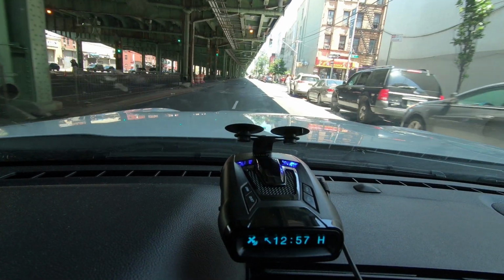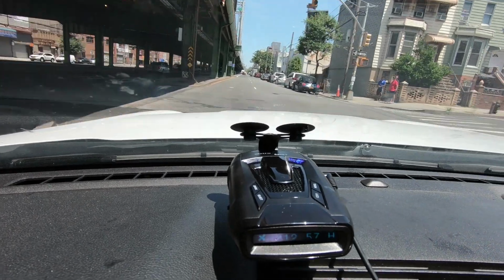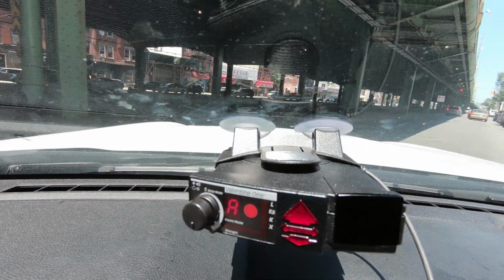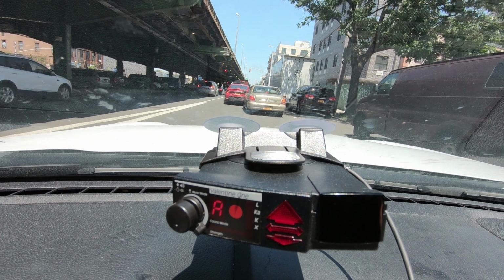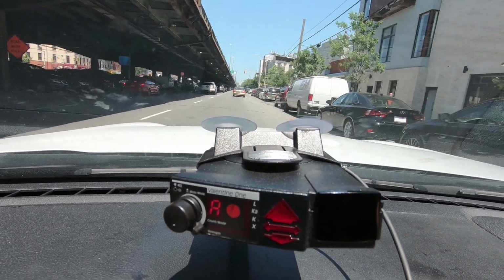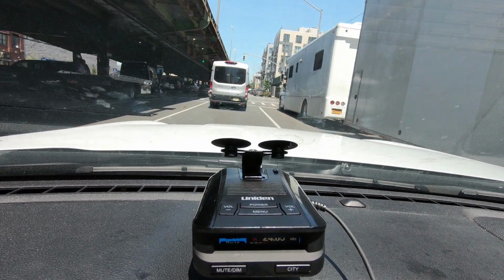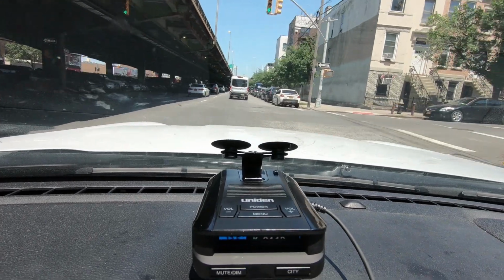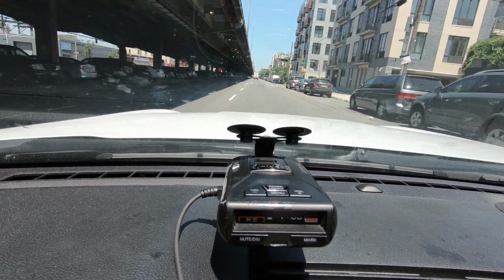Whistler CR97 FDSR DFR8 R3 V1 vs TraffiStar SR391 FMCW K band Speed on Green Photo Radar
This video demonstrates the alerting nature of the new Whistler CR97 with the setting FDSR ### enabled relative to other detectors.

The source is a Jenoptik TraffiStar SR391 used by American Traffic Systems (ATS).  The transmissions detected are low-powered, polarized, and modulated by FMCW similar to Jenoptik's MRCD/MRCT systems.

The Whistler CR97 is unique in its ability to detect and identify FMCW as compared to the V1 with TMF2 filter on, the Uniden DFR8 without its K filter enabled, and the Uniden R3 with its K filter enabled.

The Whistler CR97 appears to do the best job at alerting to these sources in these encounters.